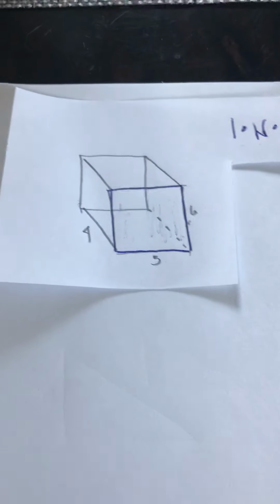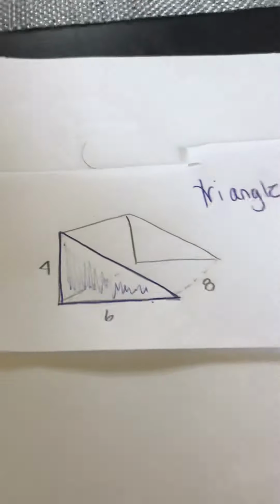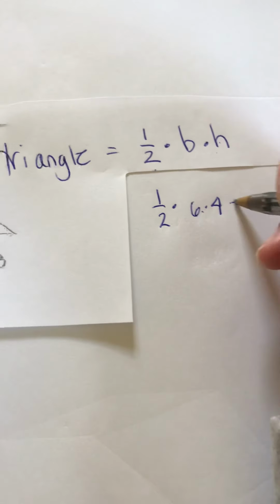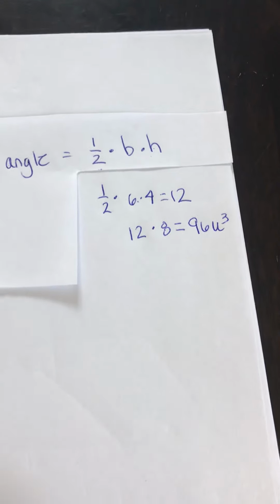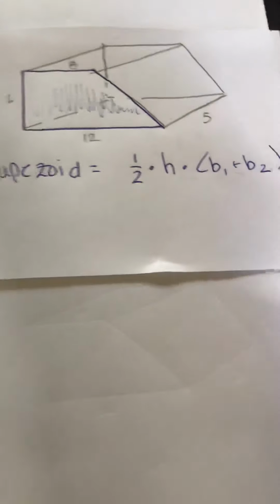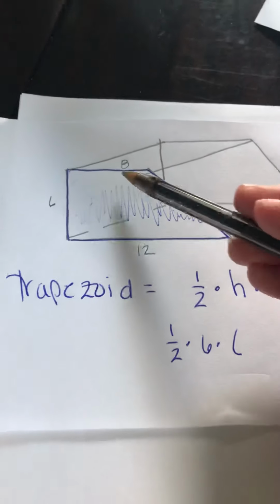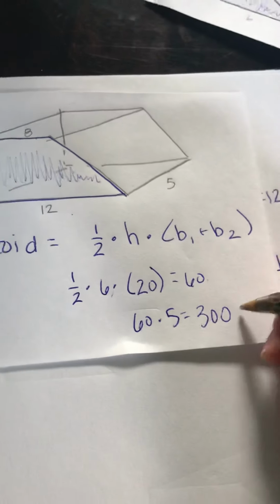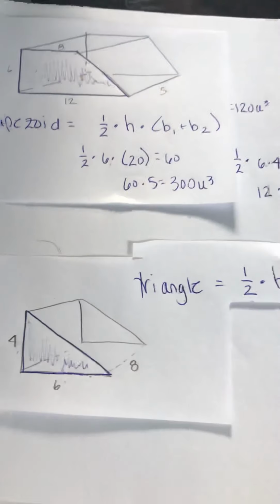May 11, 2020